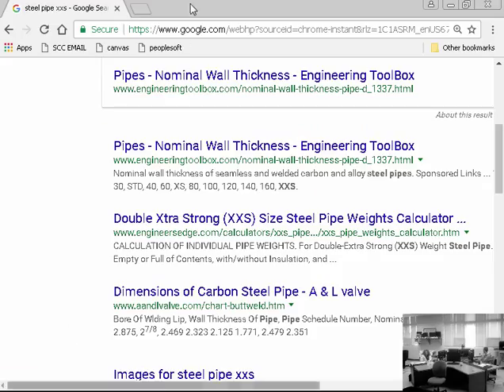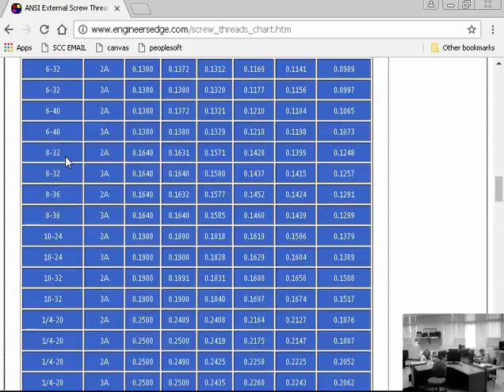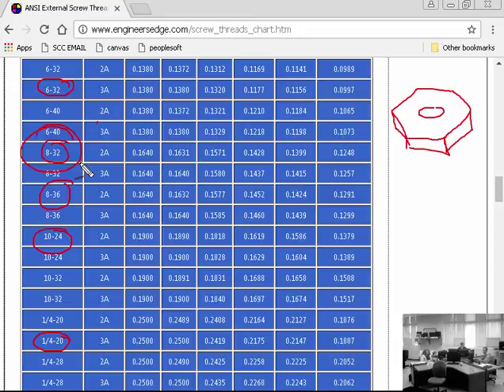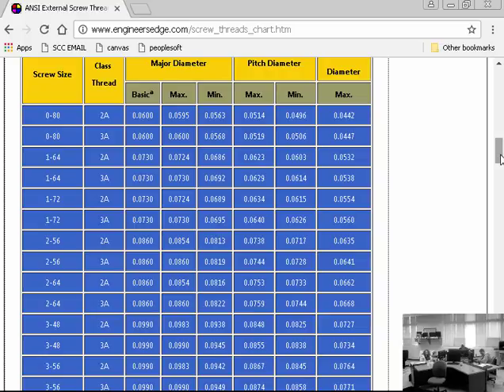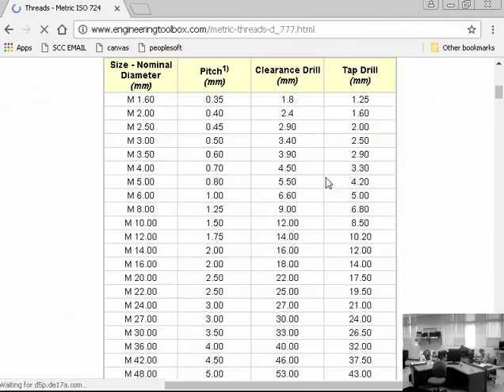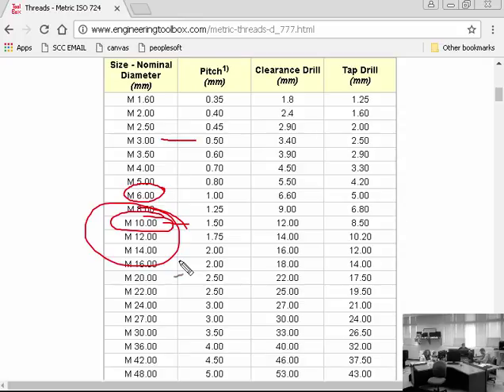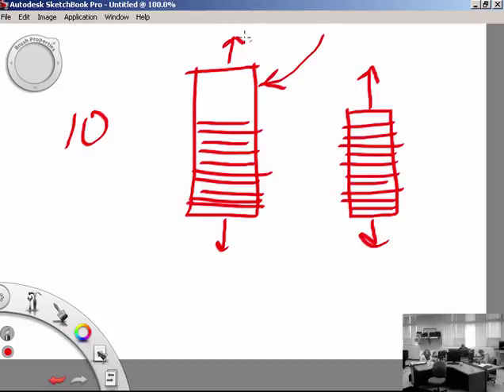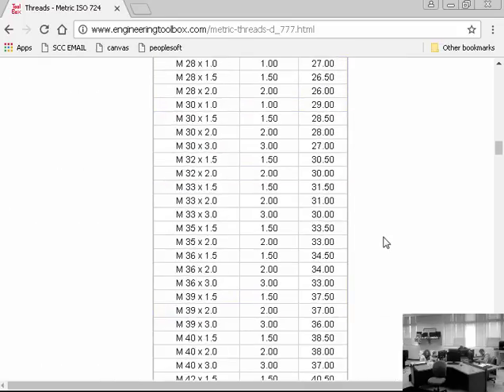L7_09C recitation